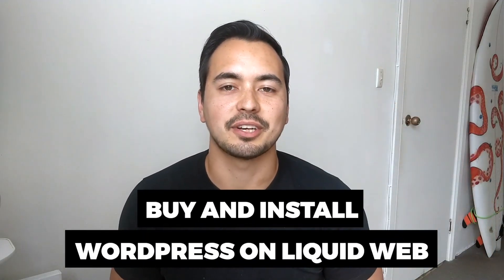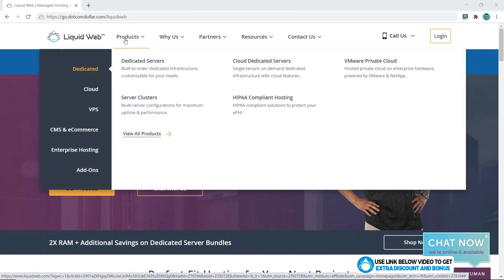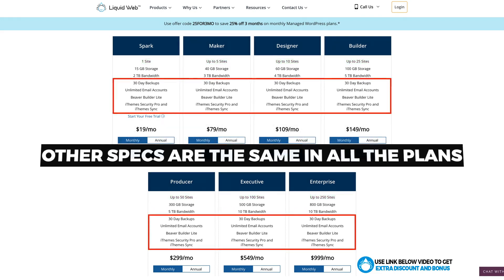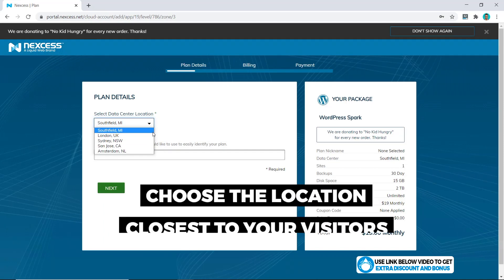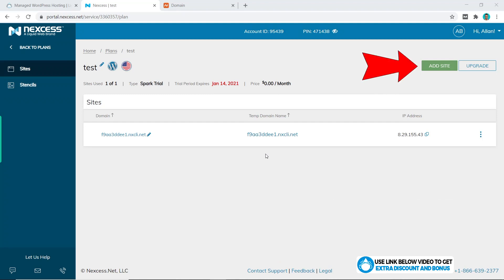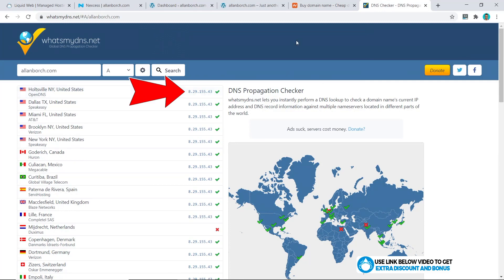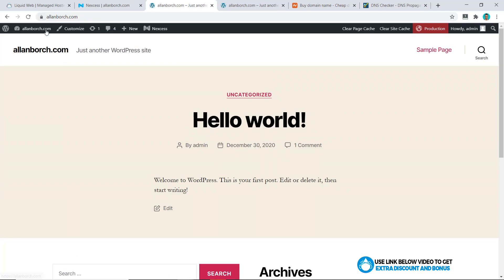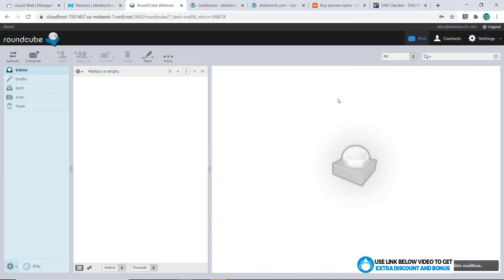How To Install WordPress On Liquid Web (Nexcess) 2026🔥 +SSL Setup [Tutorial: Beginners Buying Guide]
Want to learn how to buy and install WordPress on Liquid Web Hosting correctly? In this step-by-step tutorial, I will show how to do this quickly and provide tips and tricks along the way.

1. How to purchase your hosting the right way
2. How to register and connect your domain
3. How to install WordPress onto your website and configure basic settings on Liquid Web's dashboard

⏱️TIMESTAMPS⏱️
00:00 - Overview and bonus
00:36 - How to buy Liquid Web Hosting at a discounted price
01:05 - How to choose the best hosting plan with Liquid Web
03:53 - How to install WordPress on Liquid Web with the one-click method
04:11 - Linking Namecheap domain name to Liquid Web hosting
05:20 - How to install an SSL certificate and secure your website
06:39 - How to create an email account for free on Liquid Web